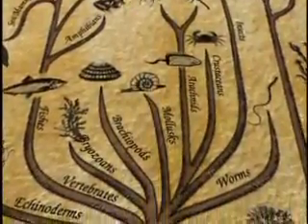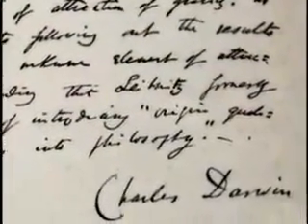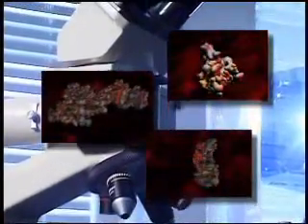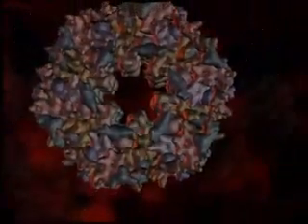The Origin Of Life, Where Does The Evidence Lead? 4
As Bob Dylan said "The times, they are a changing". Darwinism is a relic of a paradigm that no longer can be forced to match the evidence.

Modern ideas of macro-evolution are just so stories where anything goes. It has become a theory of "stuff happens" which of course is true but explains nothing and is unfalsifiable making it philosophy not science. Micro-evolution of course is well evidenced but does nothing to prove macro-evolution.